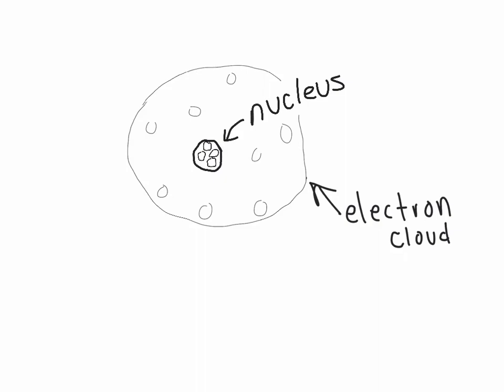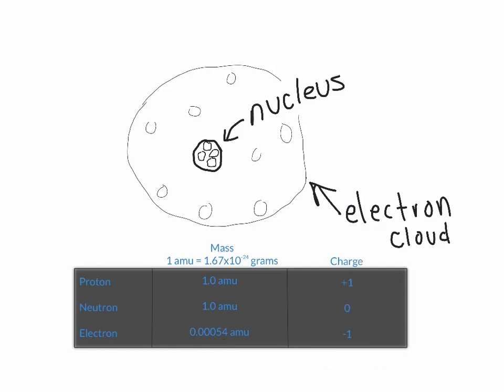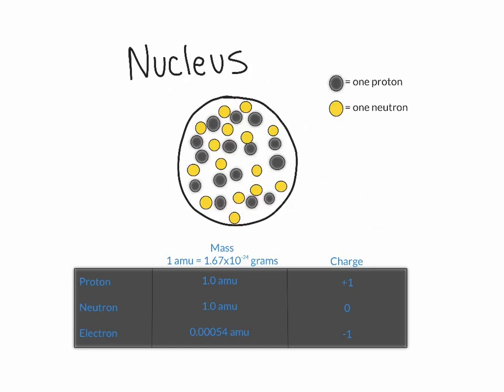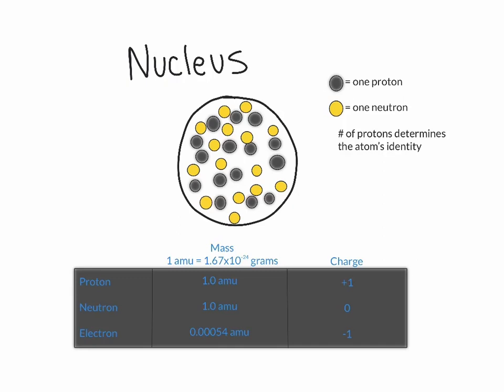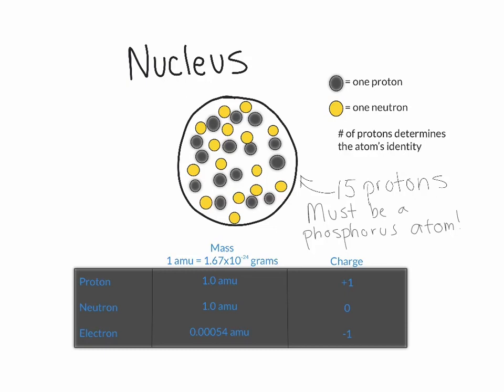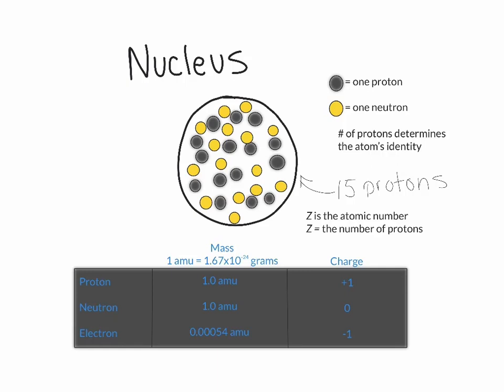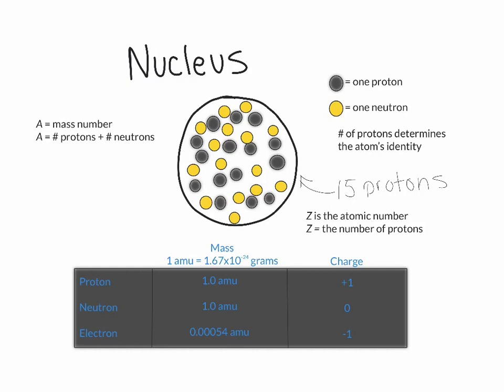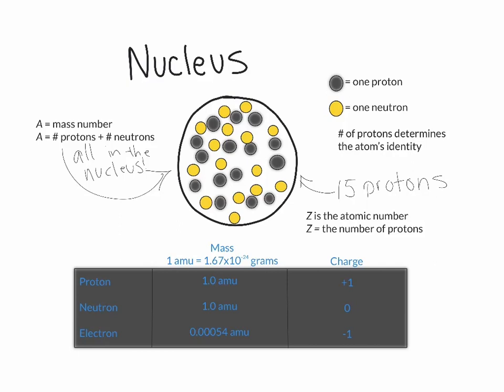Composition of the Atom